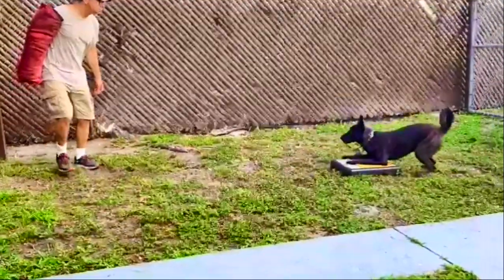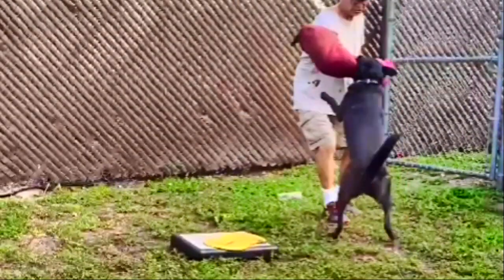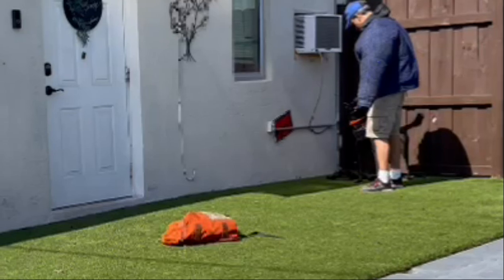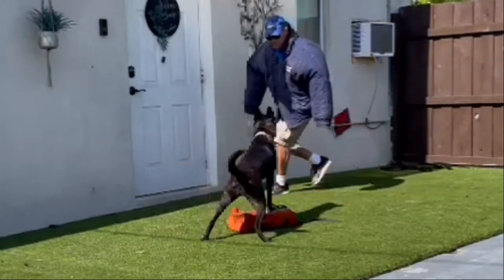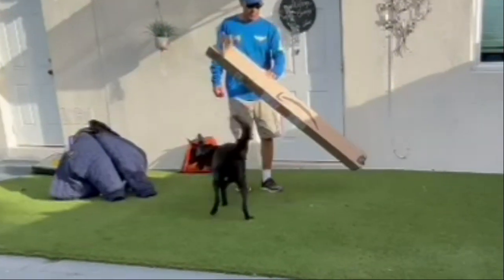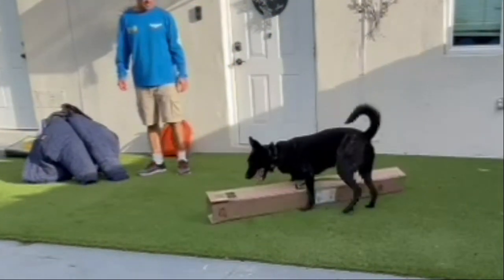Teaching Dogs to Guard Objects and People